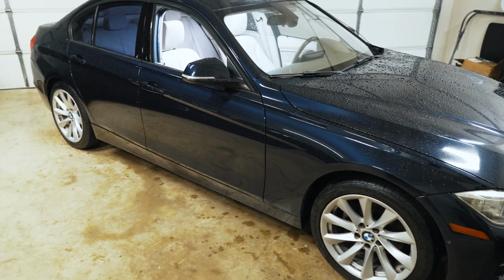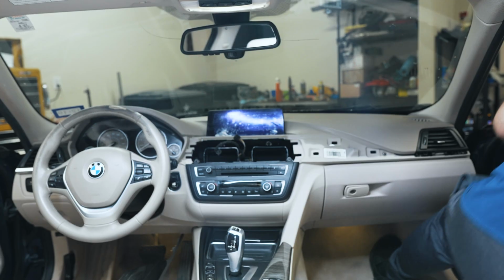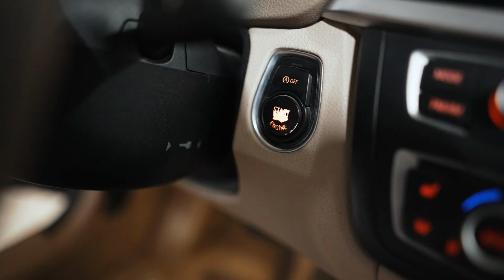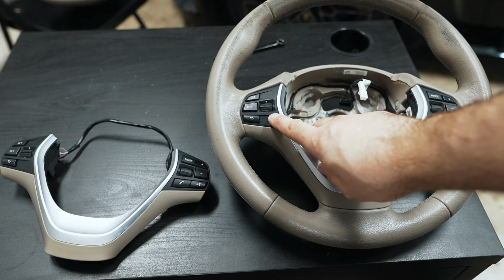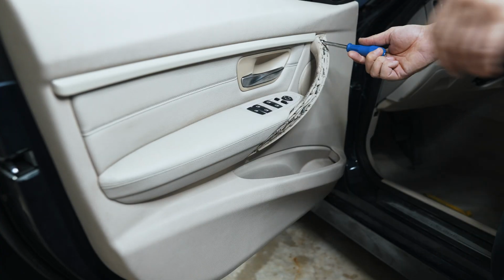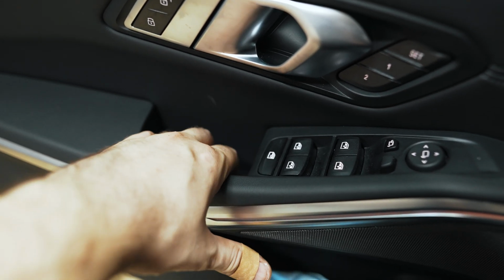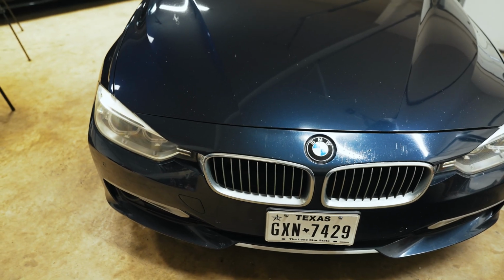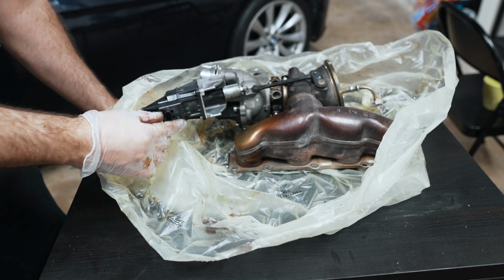Complete BMW F30 Interior Restoration!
In this video I restore the interior of my new BMW F30 328i.  When I bought this car the interior was a little rough.  All the arm rests were worn.  The steering wheel was heavily worn.  The steering wheel controls have degraded.  The infotainment screen had melted.  The rear third brake like rubber had deteriorated and overall this F30 needed some attention.

I believe I have completely restored the interior of this car and it looks really fresh now.  I fix everything I described above in this video.

I have partnered with Kies Motorsports on this F30, if you are interested in F30 content here is a link to their YouTube Channel:

If you are interested in purchasing upgrades for your BMW you can shop their website at the following link:

Special thanks to Keegan Currie for donating the turbocharger. His Instagram handle is "keegancurrie" if you would like to give a follow for some car content.

In the next video we will be tackling the turbocharger replacement.